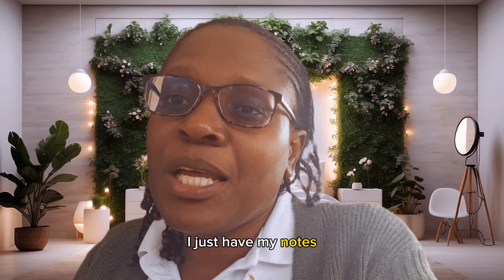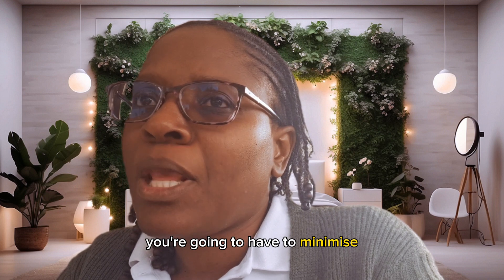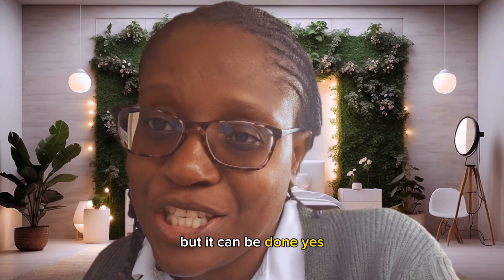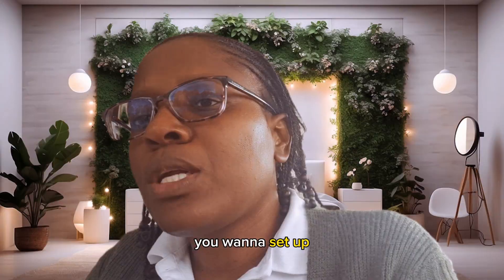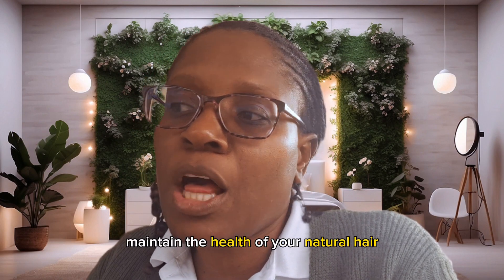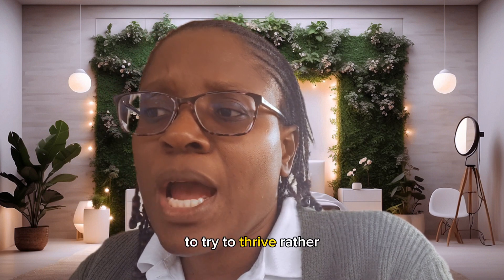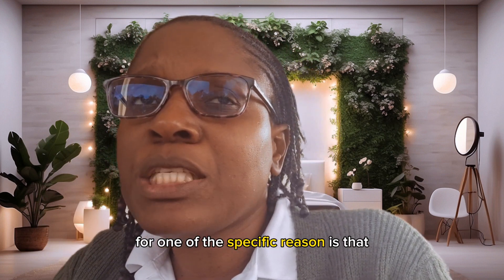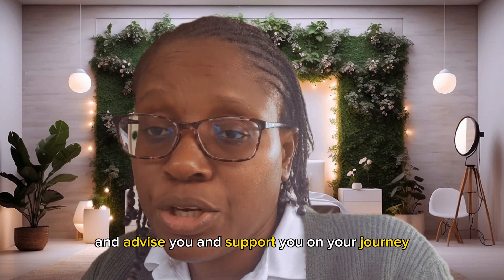Embracing Natural Curls: Transitioning Journey from Relaxed to Curly"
Chemical processes, such as relaxing or straightening treatments, alter the natural texture of hair by breaking the protein bonds that give it its shape. Transitioning from chemically processed hair to natural hair involves ceasing the use of such treatments and allowing the natural texture to gradually grow out. This transition can be challenging, as the demarcation line between the chemically processed and natural hair may create a distinct contrast in textures. To ease the process, individuals often employ protective styles, such as braids or twists, to minimize breakage and manage the two different textures. Additionally, using moisturizing and nourishing hair products can help promote the health of the natural hair and mitigate potential damage caused by the chemical treatments. The transitioning journey requires patience and proper care to ensure a smooth and healthy return to one's natural hair texture.

COME FETCH WITH ME the free